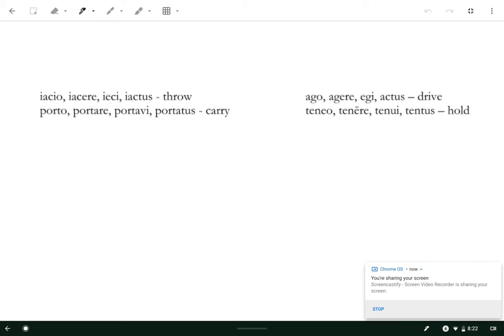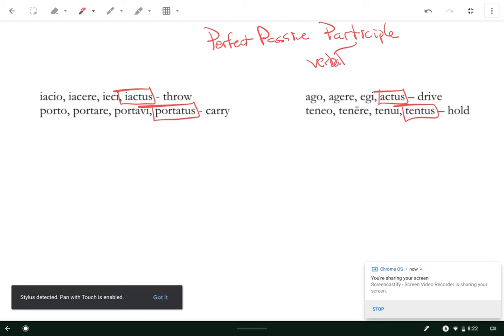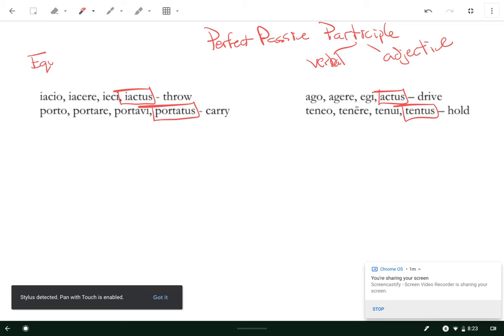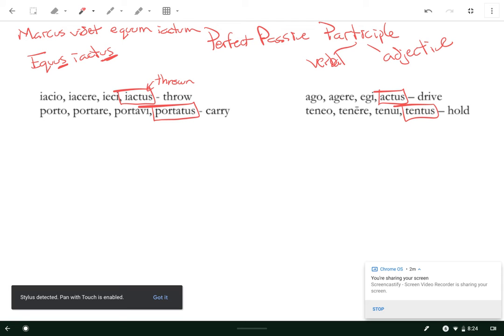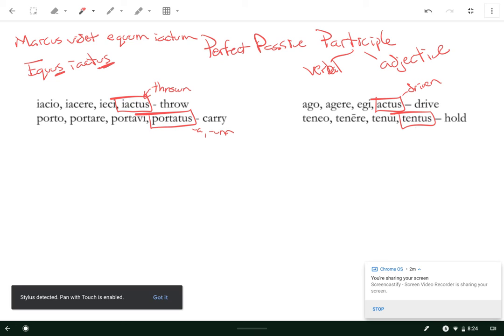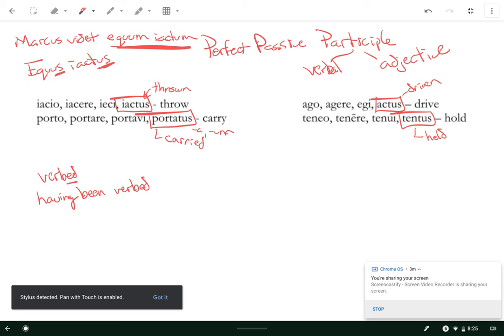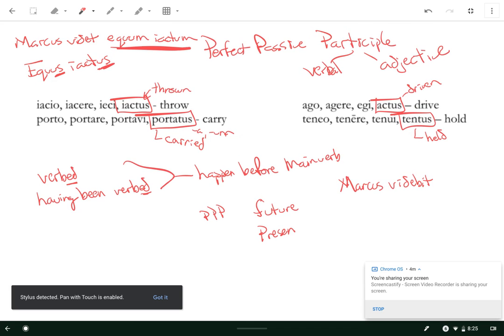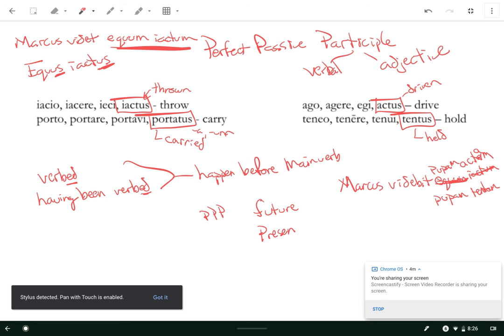Perfect Passive Participles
How to use and translate Perfect Passive Participles